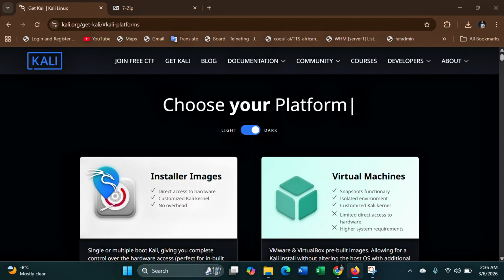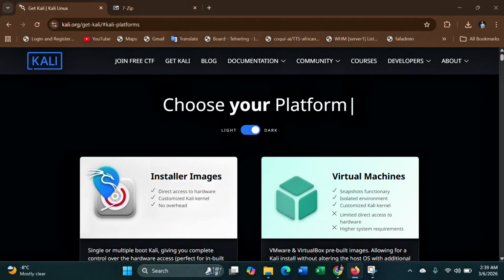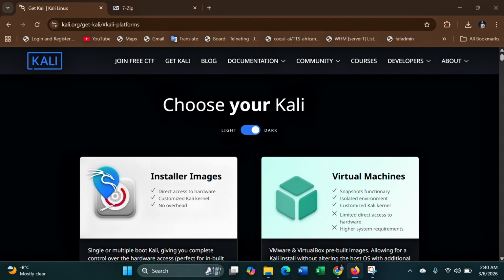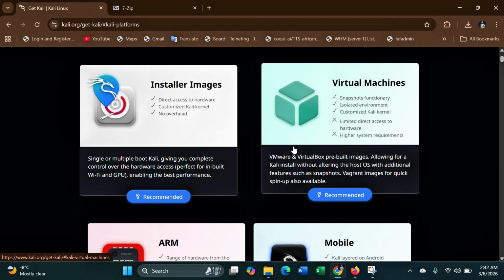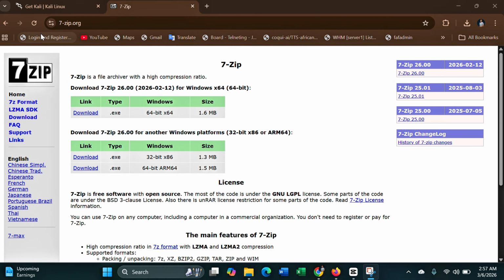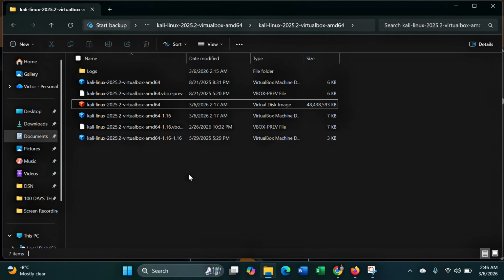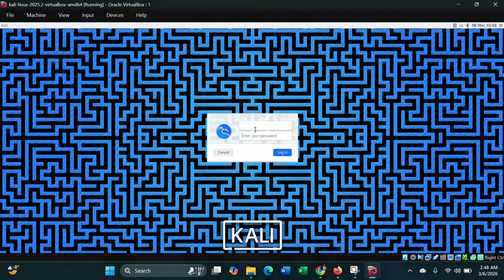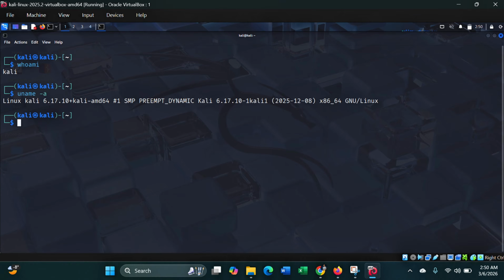LESSON 50: How to Install Kali Linux in VirtualBox | Build Your First Cybersecurity Lab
Welcome to Day 50 of the 100 Days of Cybersecurity Challenge with Victor Akinode.

In this lesson, we walk through how to install Kali Linux in VirtualBox so you can build a safe cybersecurity practice lab on your computer.

Kali Linux is one of the most widely used operating systems in cybersecurity. It comes with hundreds of built-in security and penetration testing tools, making it the standard environment for learning ethical hacking, vulnerability testing, and security research.

Running Kali Linux inside a virtual machine allows you to practice security skills safely without affecting your main system.

In this video, you will learn:

• How to extract the Kali VirtualBox image
• How to import the Kali VM into VirtualBox
• How to configure RAM, CPU, and display settings
• How to boot Kali Linux and verify your installation

By the end of this lesson, you will have a fully functional Kali Linux environment running on your machine, ready for cybersecurity practice.

This setup is commonly used by security professionals, penetration testers, and students learning ethical hacking.

If you are following the 100 Days of Cybersecurity Challenge, watch this lesson after Day 49: Installing VirtualBox.

📥 Downloads

7-Zip

🔑 Default Login

Username: kali
Password: kali